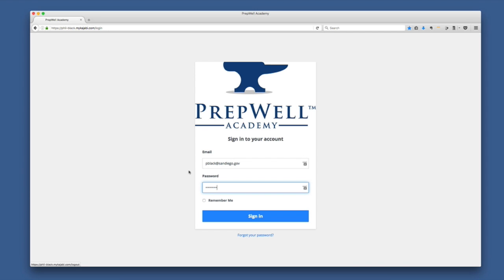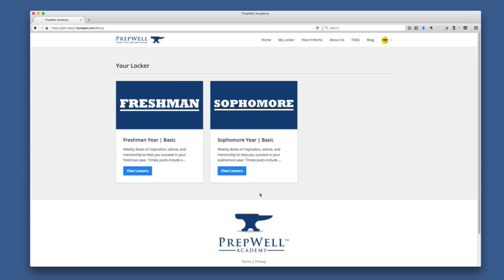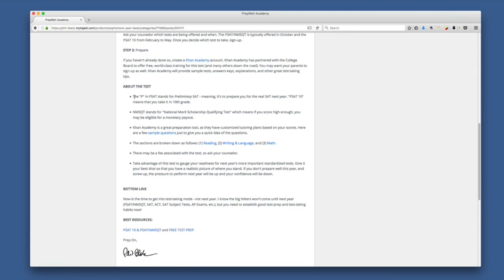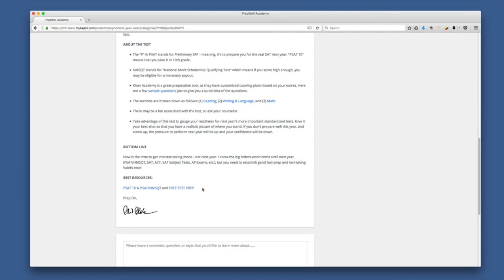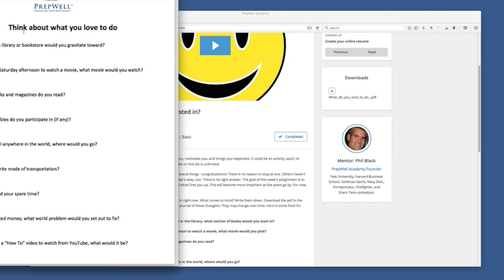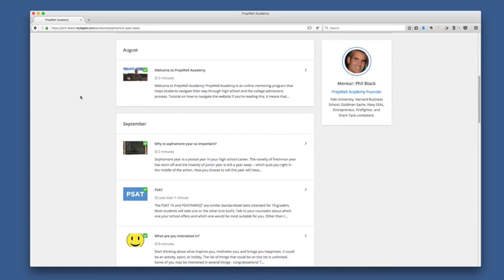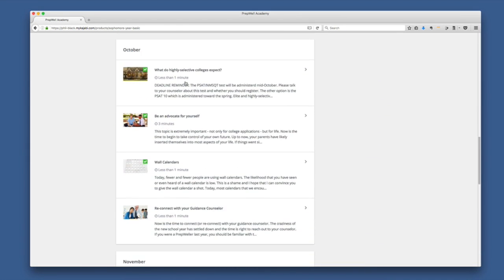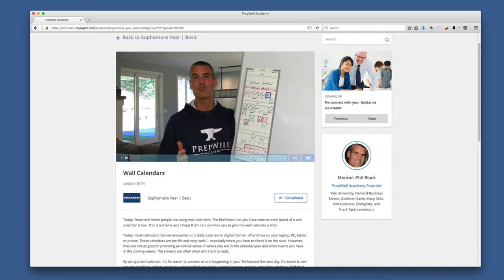PrepWell Academy Tutorial - Sophomore Year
Take a test-drive of PrepWell Academy - the innovative online mentoring program that helps students (and their parents) make smart decisions during high school and the college admissions process.

This tutorial gives you a look "under the hood" to show you how simple and convenient the program is.

Students receive weekly videos with high-value advice, coaching, and inspiration from college admissions expert, Phil Black.

Phil Black (former Navy SEAL, Yale & Harvard Business School graduate, Goldman Sachs Investment Banker, Entrepreneur, Firefighter, and Shark Tank contestant) provides insight and perspective that help students make important life decisions.

If you know someone with a child in 8th, 9th, 10th, or 11th grade that is motivated to succeed in high school and college, please share our message.